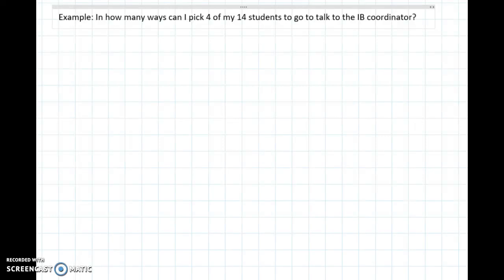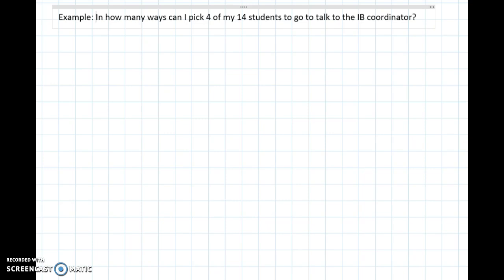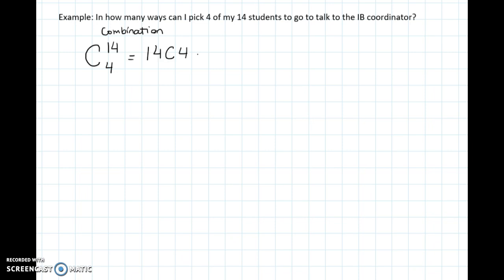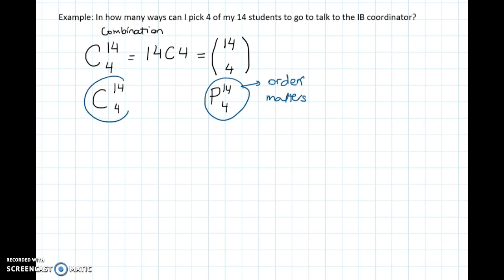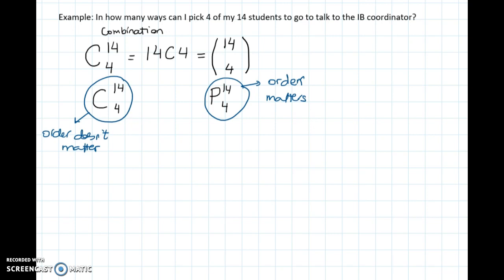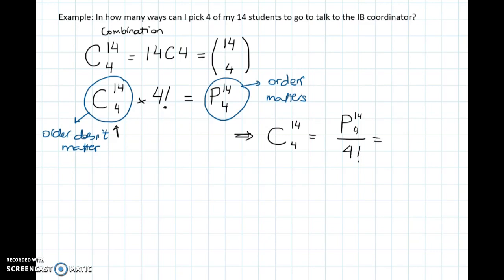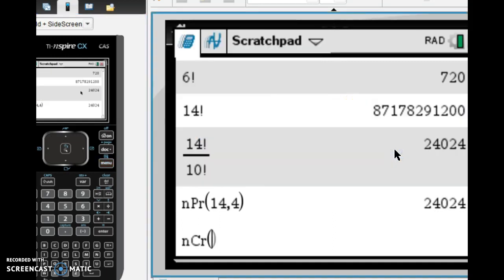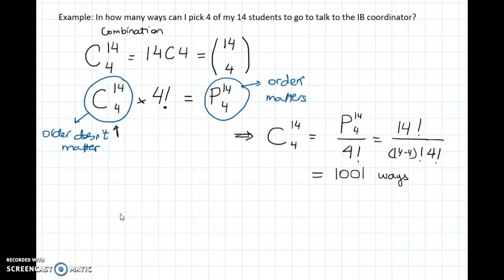1i Math HL / Counting Examples / Combinations